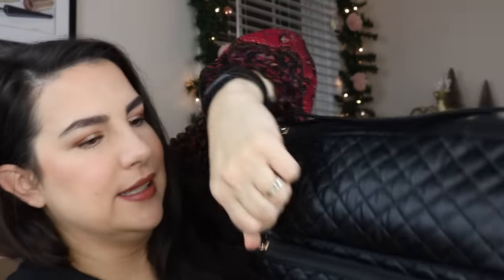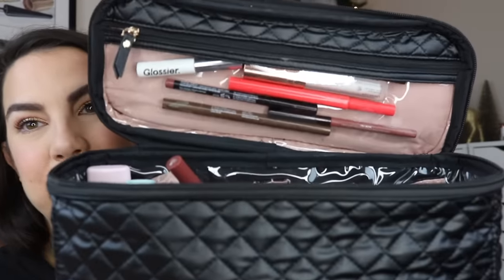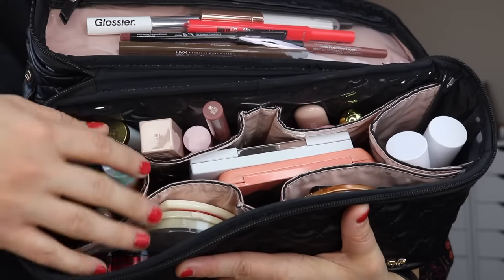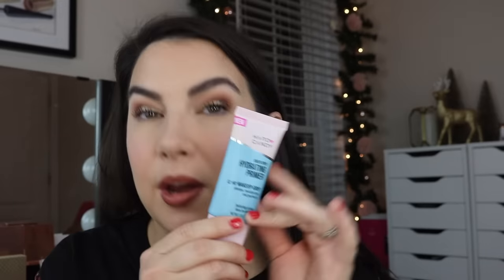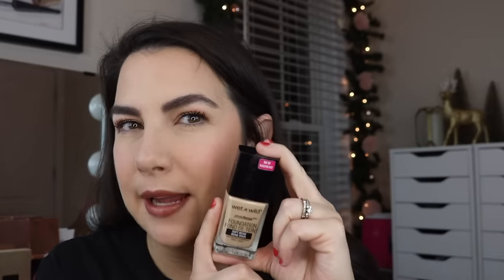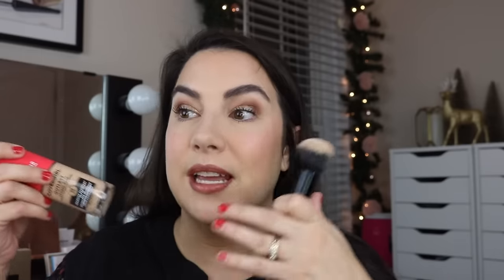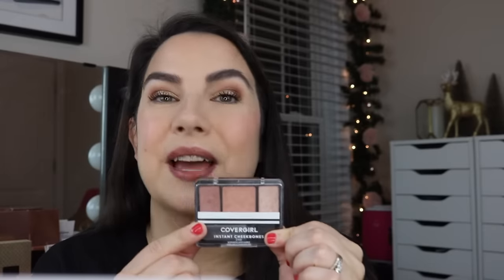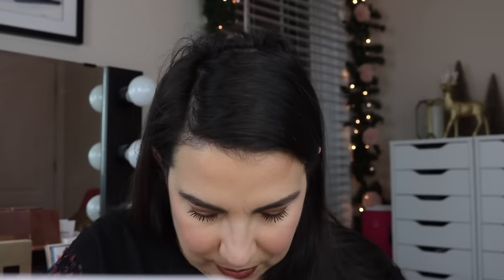WHAT’S INSIDE MY Travel Makeup Bag | Products & Tips!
Sharing the what, why & how of my travel makeup! (the bag itself is brilliant) NEW- Makeup Deals AND- New PR Makeup

-also mentioned: Le Mini Macaron Nail System

(FYI - Not all products listed above were used- just things that were talked about!)

Profound Thought:
"You must be the change you wish to see in the world."
-Mahatma Gandhi

Random Thought:
You know your cats missed you when they BOTH come to sleep on you the first night you're back :)